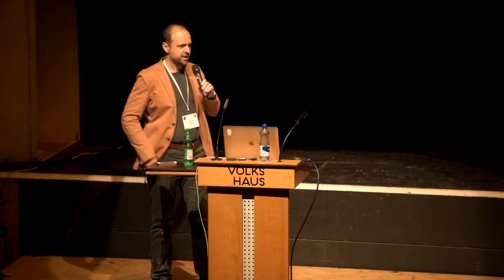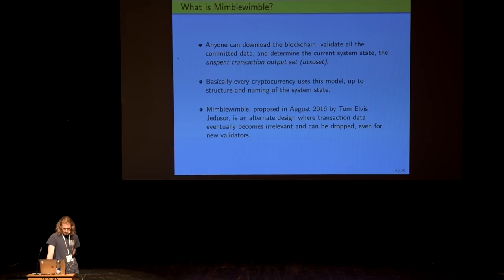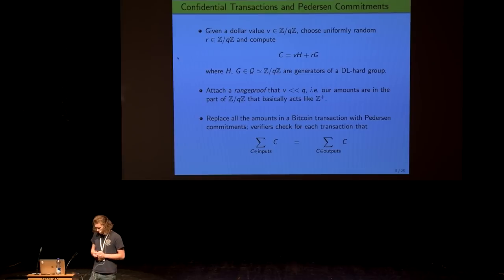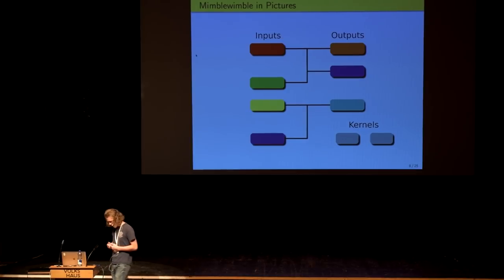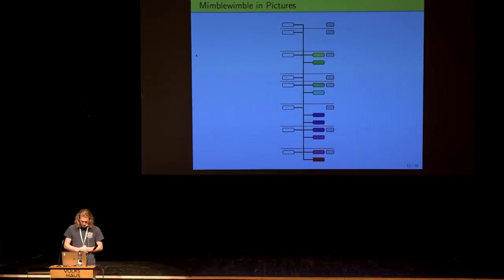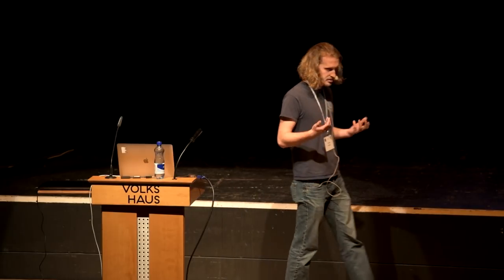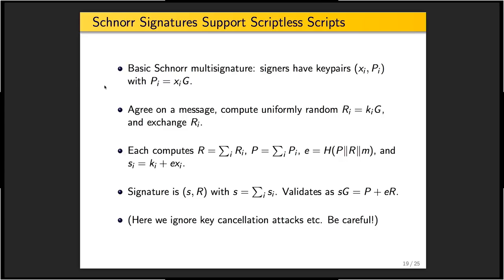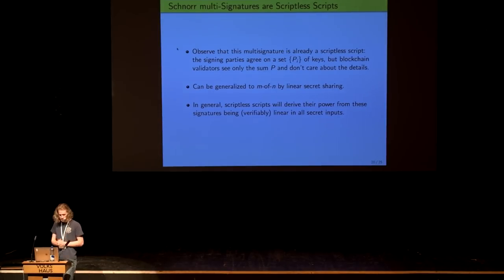Mimblewimble and Scriptless Scripts | Andrew Poelstra (Blockstream) | RWC 2018